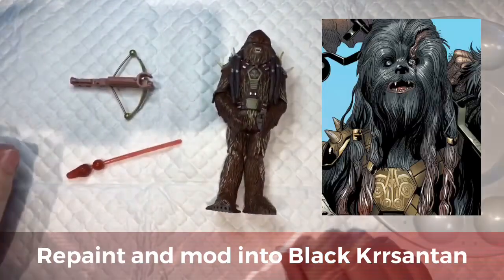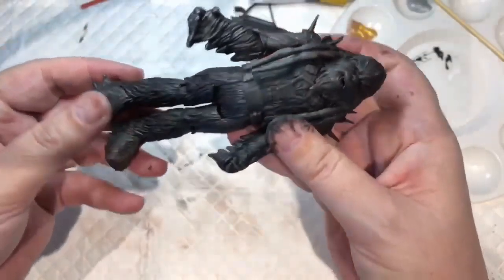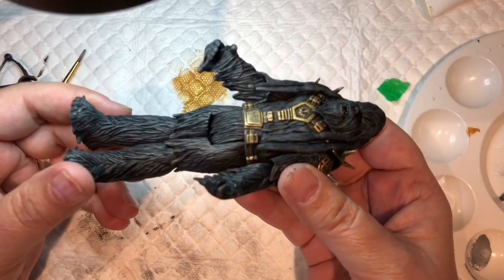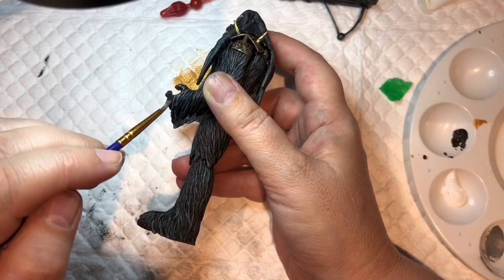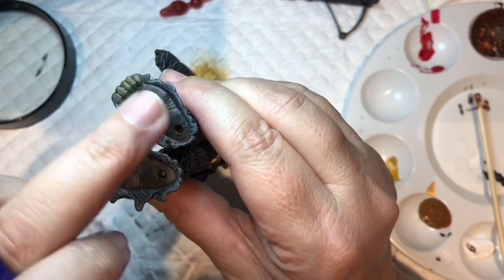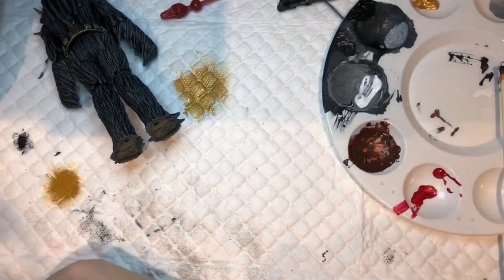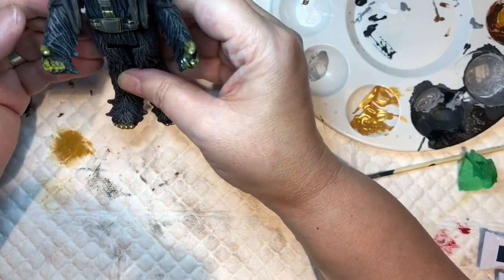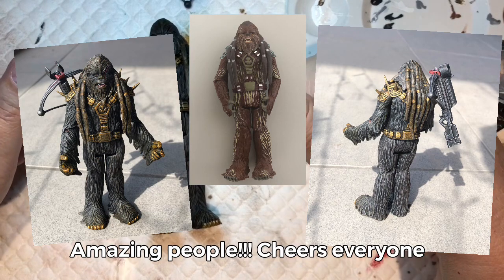TARFUL / CHEWBACCA / BLACK KRRSANTAN REPAINT TUTORIAL - Turning a Good Wookie Bad!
A wee art commission today, a Tarful toy figure (ok ok collectible figure) I'm turning into Black Krrsantan, or as close as we can get. Come join me in this - hopefully - easy to follow tutorial. Seven hours condensed into just 13 minutes! lol

Black Krrsantan repaint tutorial by Nerfenstein